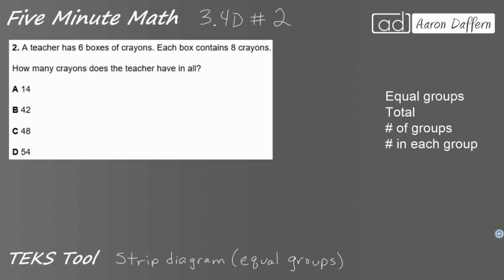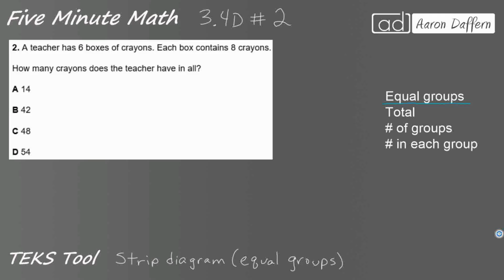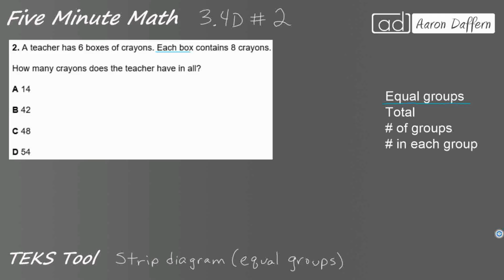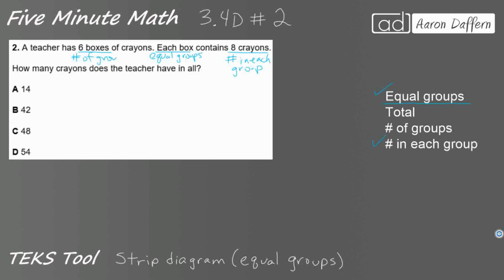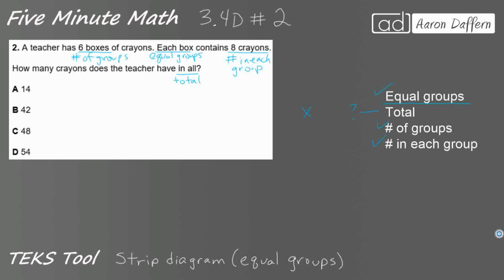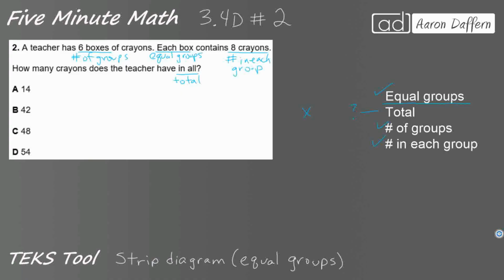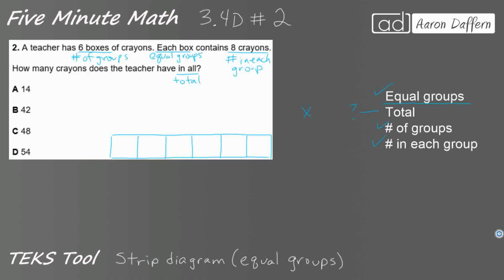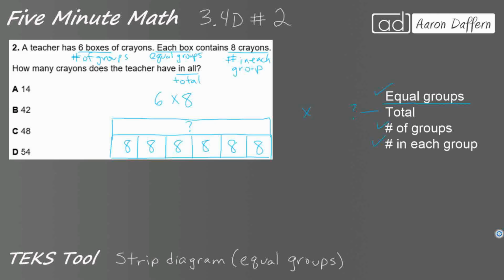TEKS Tools Strip Diagram: Equal Groups (3.4D #2)